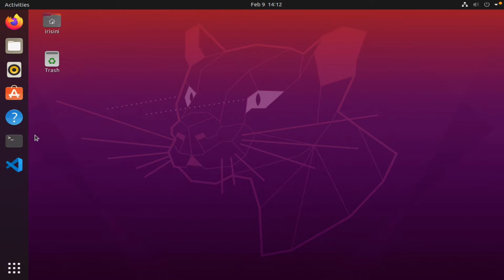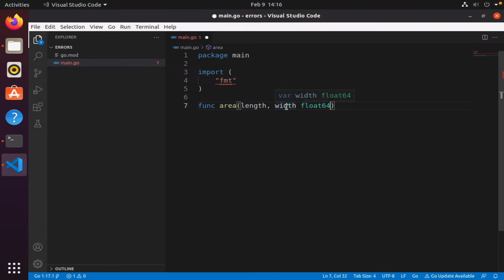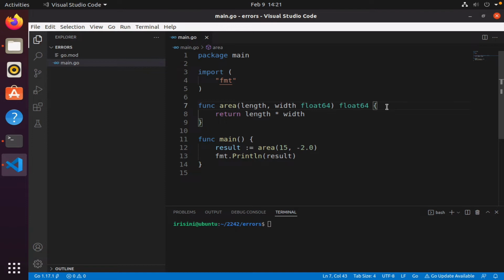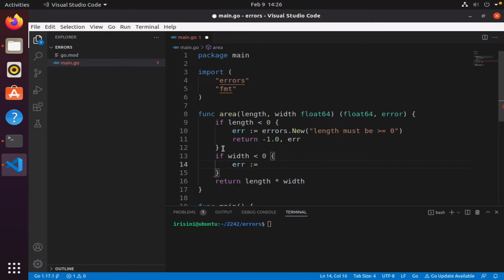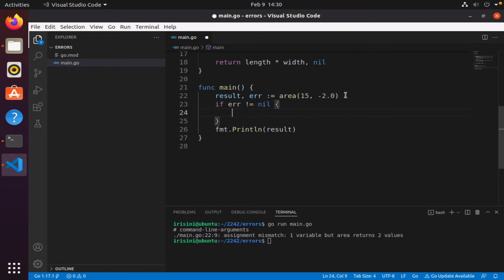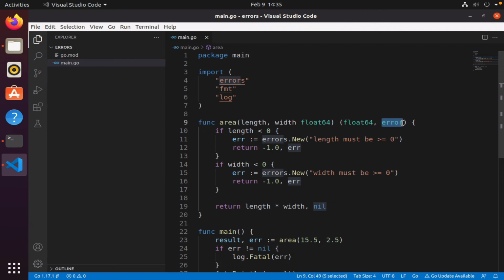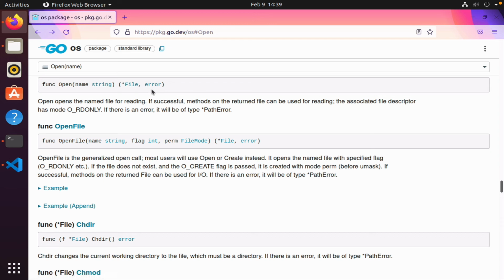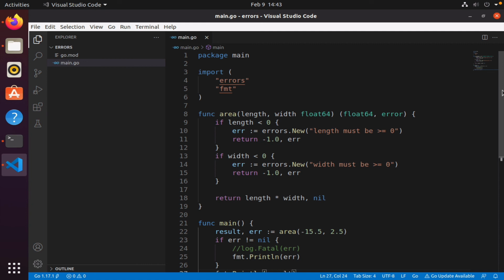Go and error handling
In this introductory lesson we learn about Go error handling